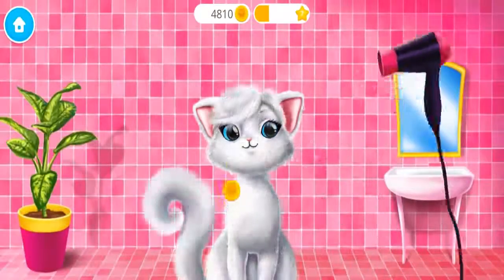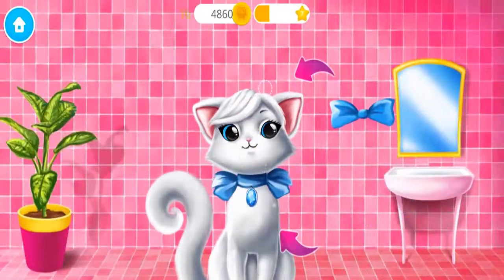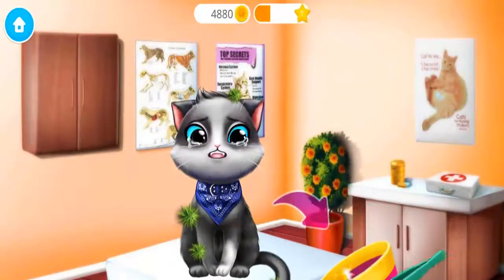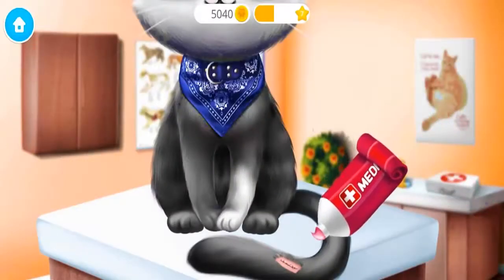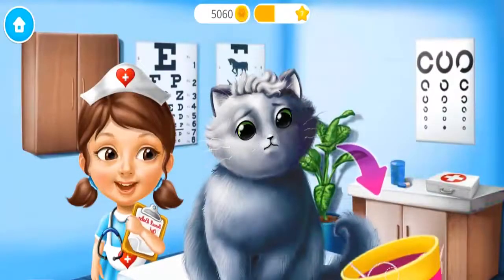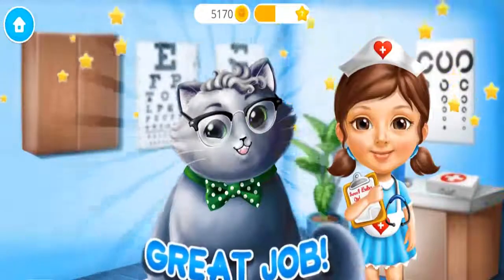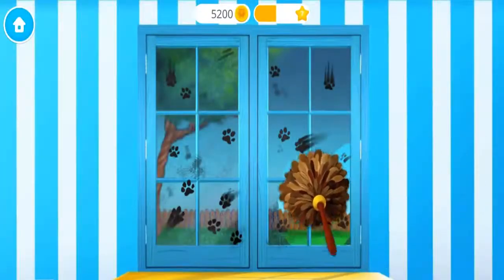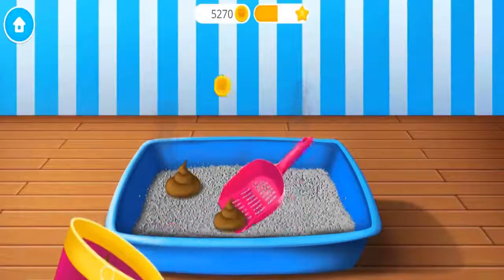मज़ा बेबी केयर बच्चों के गेम || बेबी के साथ मज़ा समय कुक स्वादिष्ट भोजन सीखें || hindi games 2017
बावर्ची बच्चों - चलायें, खाने और कुक स्वादिष्ट भोजन
टैबटेल लिमिटेड द्वारा
📲 Google Play डाउनलोड करें: https: // ... ➤iTunes: https: //

मज़ा बच्चे देखभाल बच्चों के खेल, बच्चों को सीखो
आप और आपके दोस्तों के लिए समय के आसपास सबसे अच्छा शेफ बनने के लिए! कोई भी वयस्क नहीं है और आप बच्चों को भूखे हैं - आप बेहतर भोजन और तेज़ तैयारी करते हैं! आप लोग प्रभार में हैं - आप जो स्वादिष्ट खाना चाहते हैं, खाना बनाना और सेंकना, और भोजन से लड़ें!

उह-ओह - आप भूख से मर रहे हैं, और कोई माता पिता आपको खिलाने के लिए घर नहीं हैं! यह आप और आपके दोस्तों पर पेटू शेफ में बदलना और एक स्वादिष्ट भोजन बनाने का है! किसने कहा कि मिठाई से पहले खाना ?! तुम अब चार्ज हो! रसोई में रचनात्मक हो जाओ और आप चाहते सभी मुंह खानेवाले भोजन खा लो!

For मेरे चैनल में आपका स्वागत है "किड गेम बच्चों, बच्चा और शिशुओं के लिए वीडियो जानें" !!! आप इस चैनल पर क्या उम्मीद कर सकते हैं? मेरा चैनल आपको अपने बच्चों के लिए विविध शैक्षणिक सामग्री प्रदान करेगा। मैं उदाहरण के लिए एबीसी गीत और वर्णमाला के पूर्वस्कूली संग्रह के लिए बच्चों के लिए मोबाइल लर्निंग ऐप की समीक्षा करेंगे, जिसमें से 26 पत्र के साथ एक से 25, 1 से 25 तक की संख्या, मज़ेदार वर्णमाला के एपिसोड, फोनिक्स, तेज और रंग, पॉटी प्रशिक्षण और पूर्वस्कूली उम्र के बच्चों के लिए गेम , बच्चों, शिशुओं, बालवाड़ी और बच्चा इसके अलावा मैं बच्चों और माता-पिता के लिए मजेदार वीडियो गेम की समीक्षा करेंगे। इसलिए लड़कियों और लड़कों के लिए शैक्षिक एप्लिकेशन और गेम पर दैनिक वीडियो के लिए मेरे चैनल पर सदस्यता लें।

🔥🔥🔥 लोकप्रिय प्लेलिस्ट

🔤 चलायें और जानें | बच्चों और बच्चों के लिए वीडियो | बच्चों के शैक्षिक खेल वीडियो

एबीसी गाने | बच्चे अक्षर और वर्णमाला गाने सीखते हैं | बच्चों और बच्चों के लिए एबीसीडी सीखना वीडियो

👶 शिशु देखभाल खेलों | देखभाल खेलों | पालतू जानवर की देखभाल | पशु देखभाल | बालवाड़ी शैक्षिक खेल